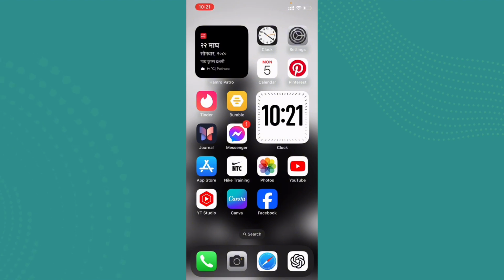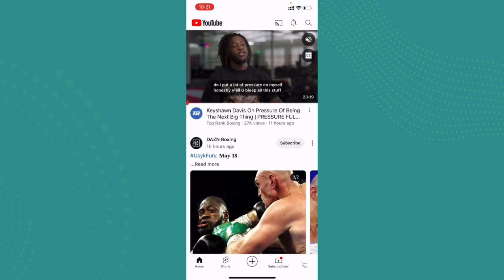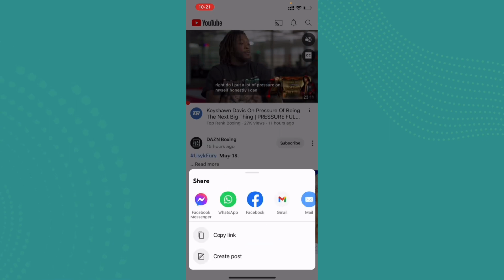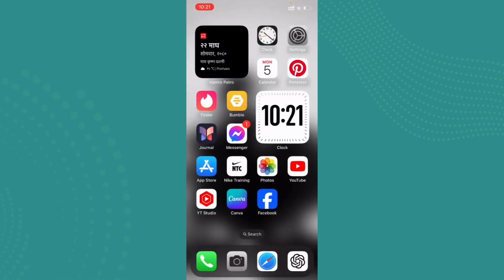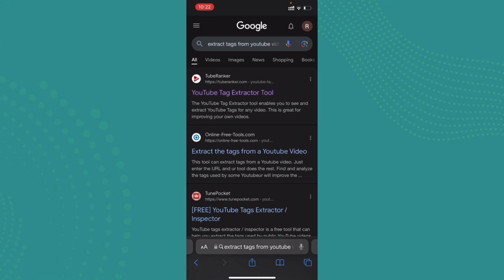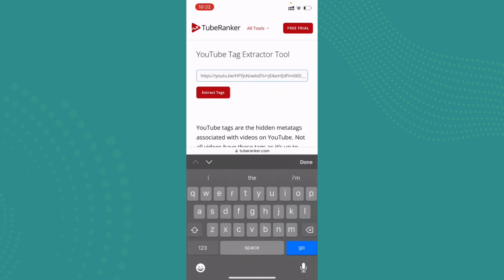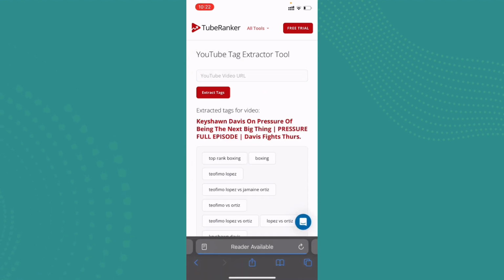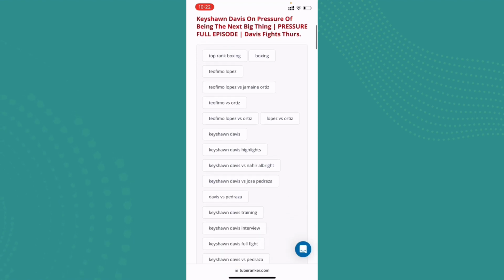How to Extract Tags from YouTube Videos (2024) | See YouTube Video Tags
In this brief tutorial, we'll walk you through the simple process of extracting tags from YouTube videos.
Tags play a crucial role in improving the discoverability of your content on the platform, so knowing how to extract them efficiently can greatly benefit your channel's visibility. Follow along as we demonstrate the steps to extract tags from YouTube videos, helping you optimize your own content or gain insights from others'.

Whether you're a content creator looking to enhance your SEO strategy or a viewer curious about the tags used by your favorite creators, this tutorial has you covered. Tune in now and unlock the power of YouTube tags!